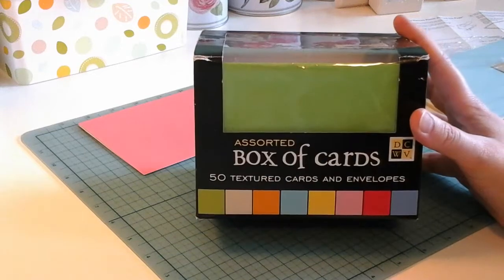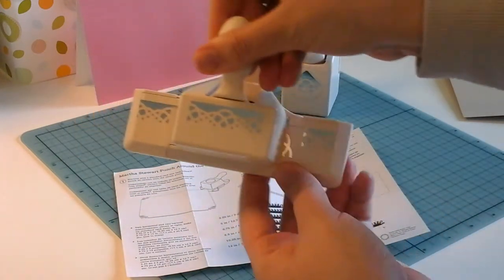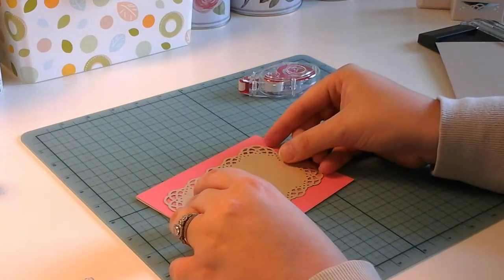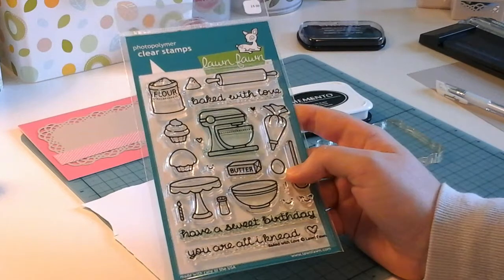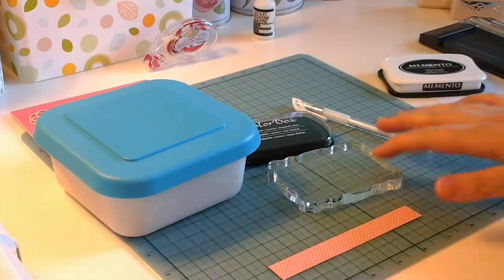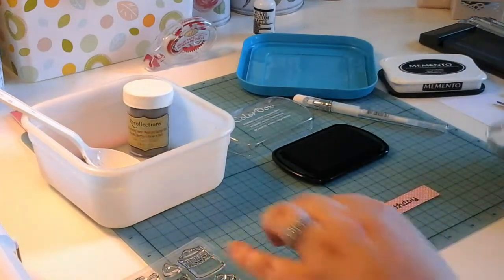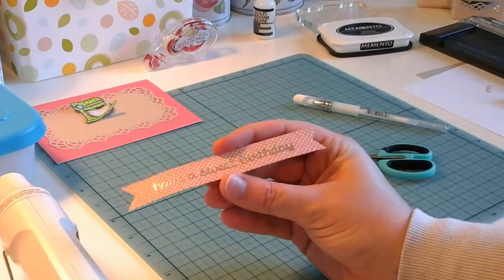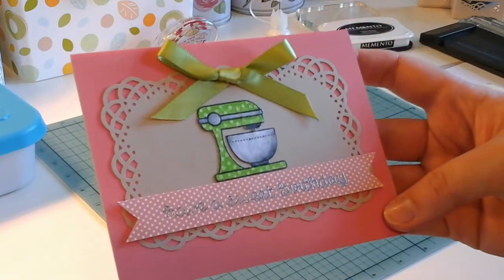DIY Birthday Card - step by step instructions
Lots of techniques in this card today! Stamping, heat embossing, paper punch boarders and colouring. Hope you enjoy this cute card! As an afterthought I added balloons to it, you can see that picture on my Facebook page. Enjoy!